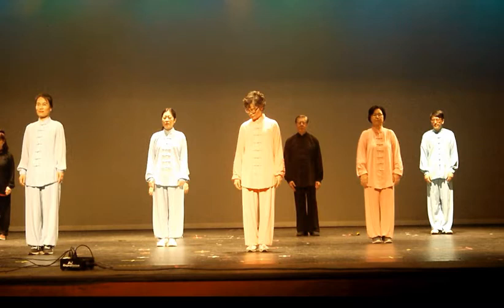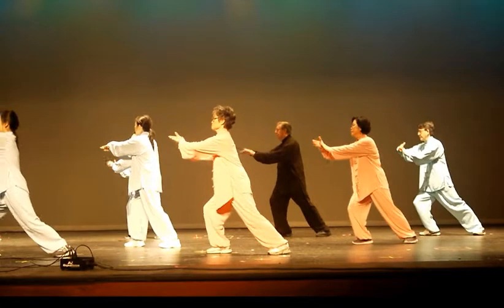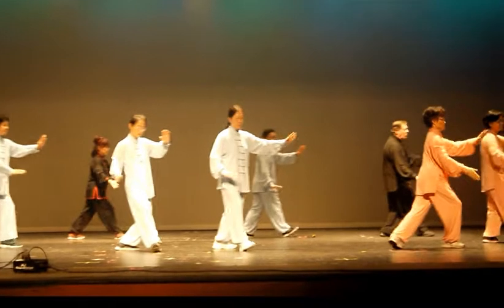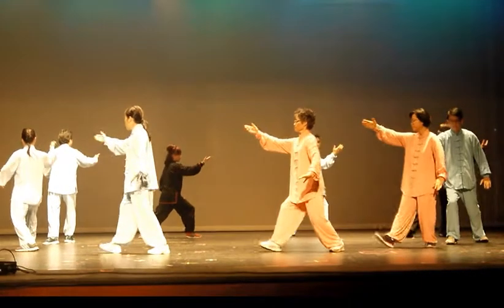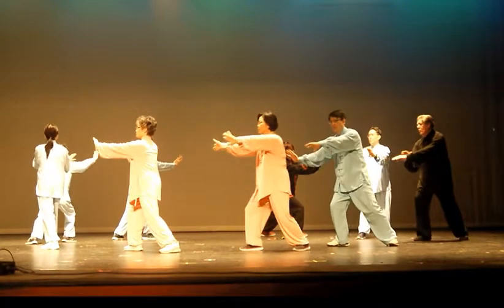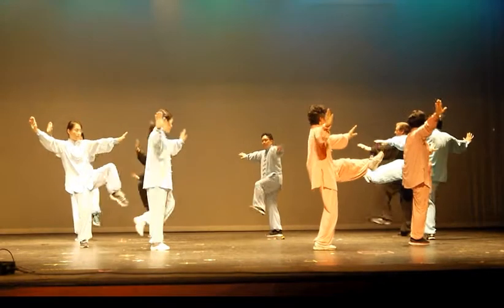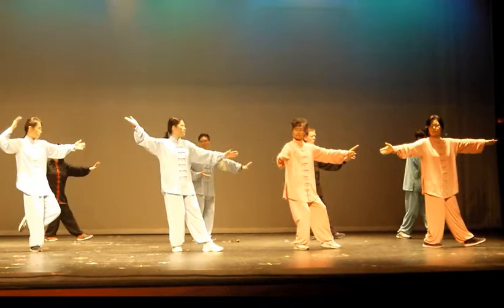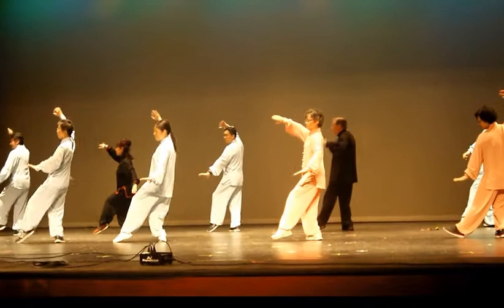Cherry Hill Hua Xia performance 2018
42 Forms Tai Chi Boxing performance